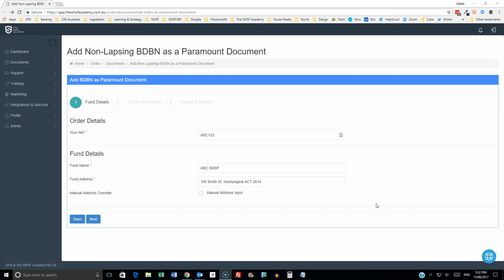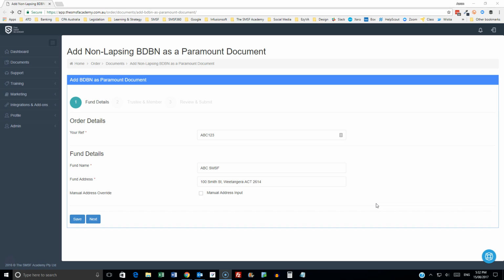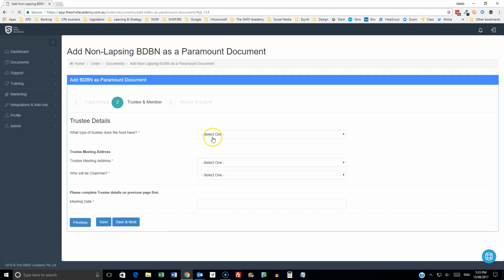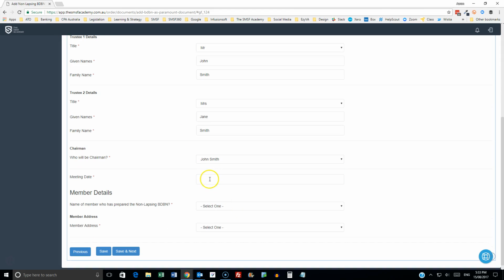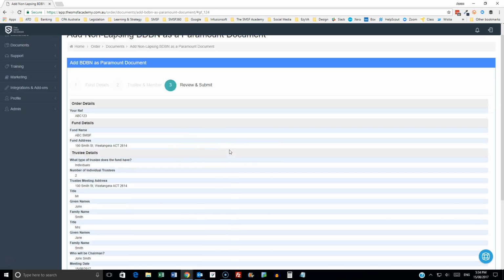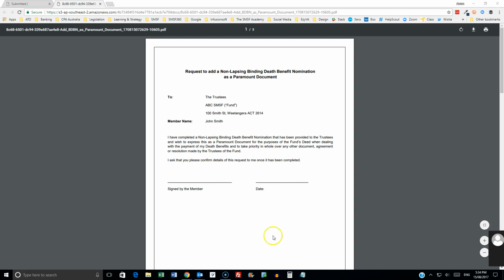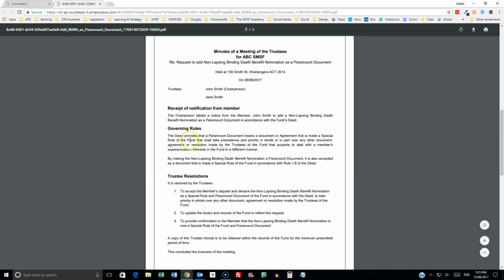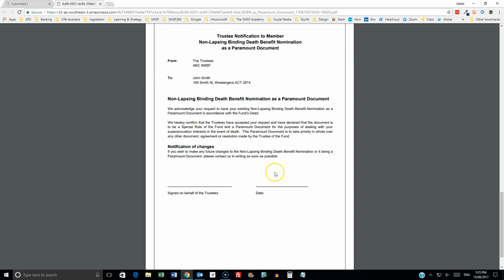Add a Non-Lapsing BDBN as Paramount Document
In this video, Aaron Dunn from The SMSF Academy shows you how to generate documents that allow for a non-lapsing binding death benefit nomination to become a Paramount Document in accordance with the TSA SMSF Trust Deed.